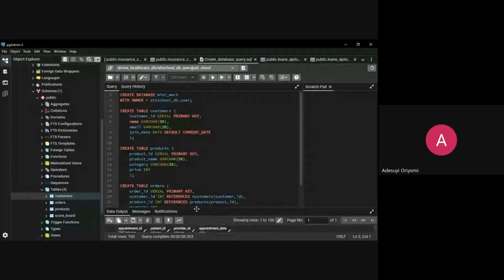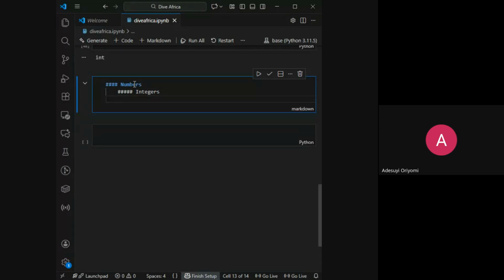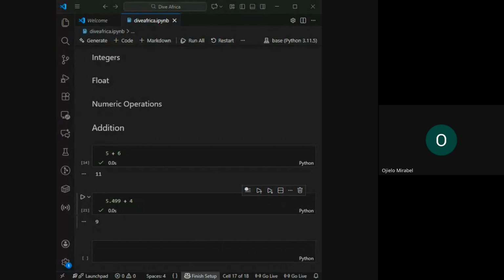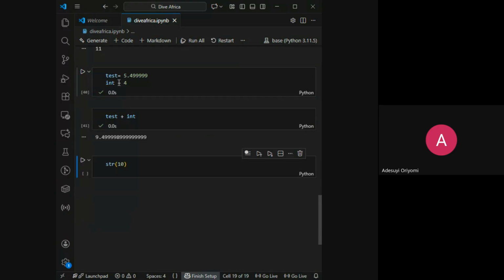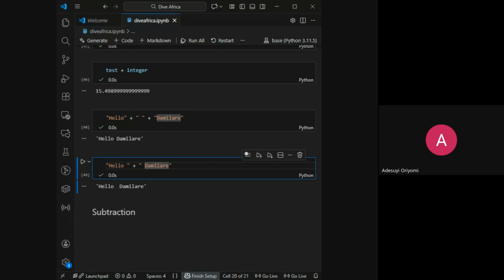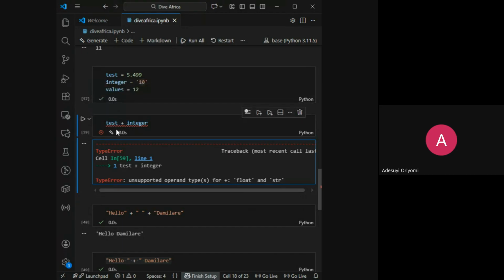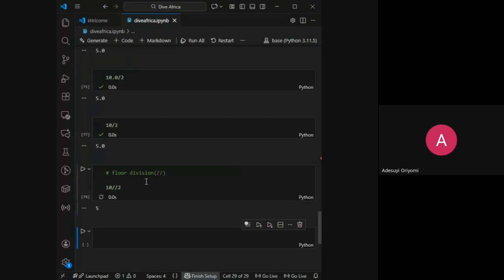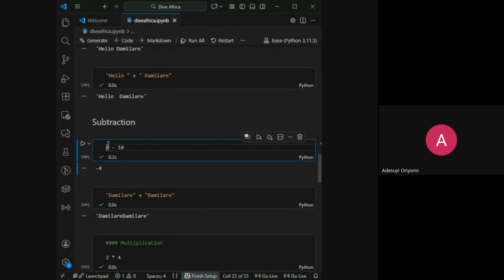Data Science Live Class Week 6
Week 6, Q&A Session with Oriyomi Adesuyi